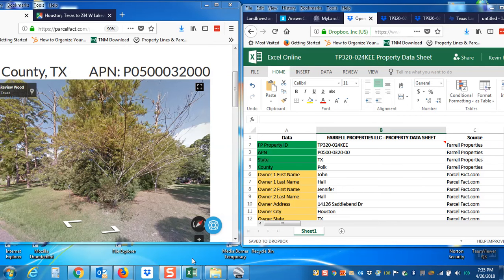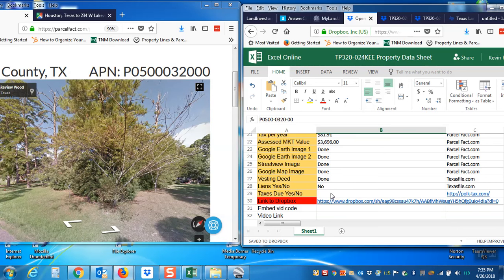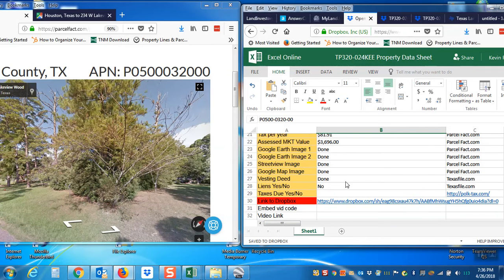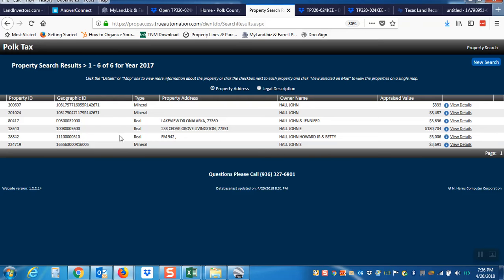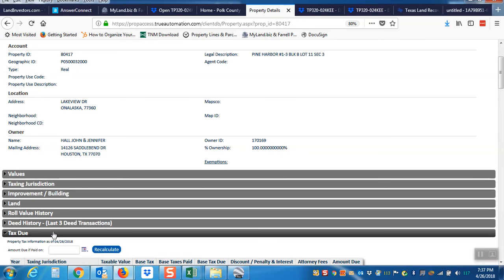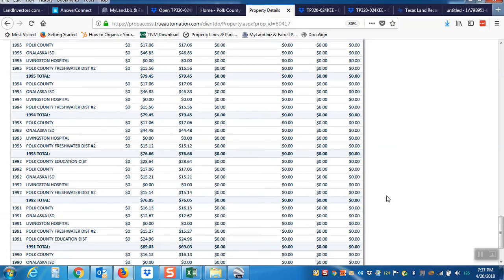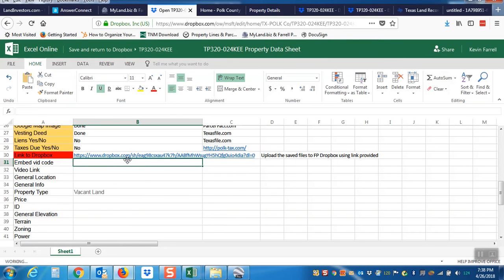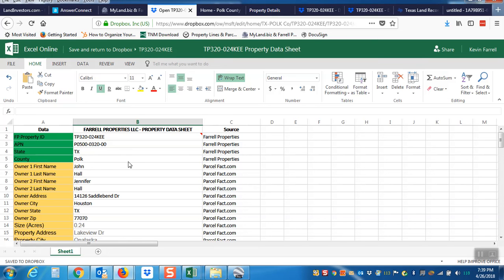FP Training DD #4 Property Tax owed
Checking for back taxes owed on vacant land for Farrell Properties